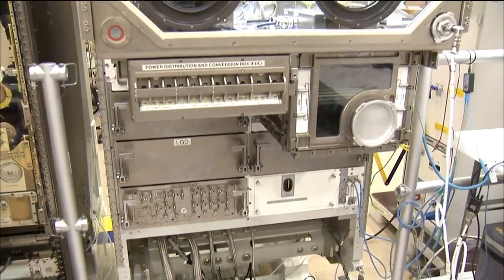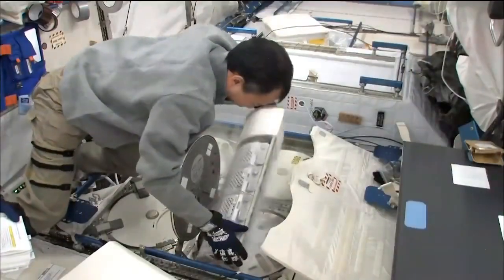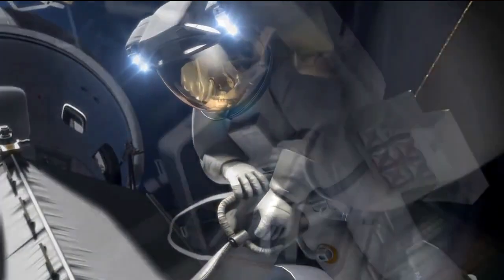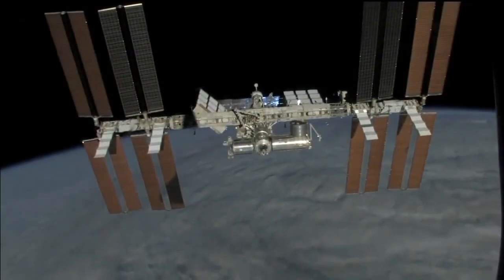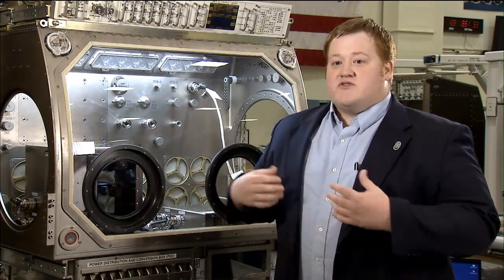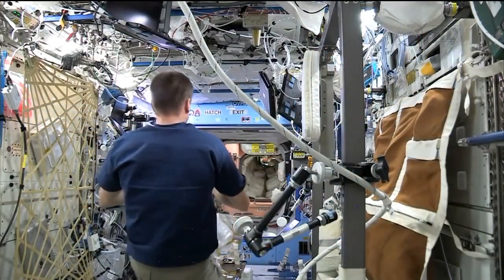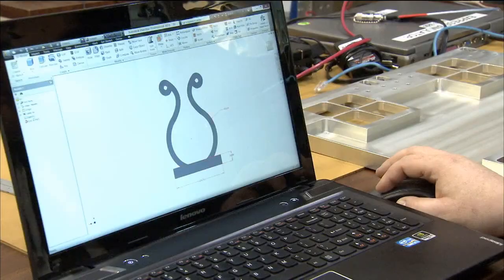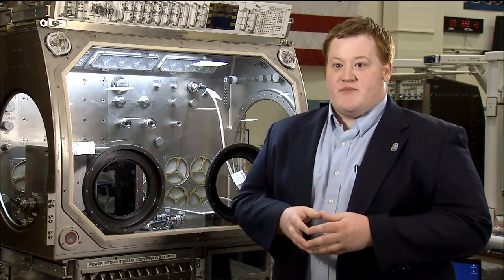3D Printer for 'Weightlessness' Needs Special Design | Video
To compensate for microgravity aboard the Space Station, printer maker "Made In Space" must alter mechanical configuration liquid handling. The company has taken its prototype on Zero-g flights for testing.